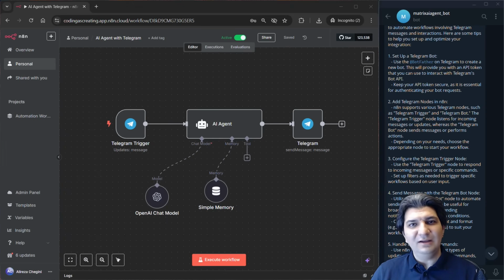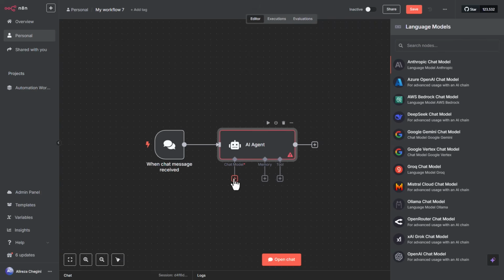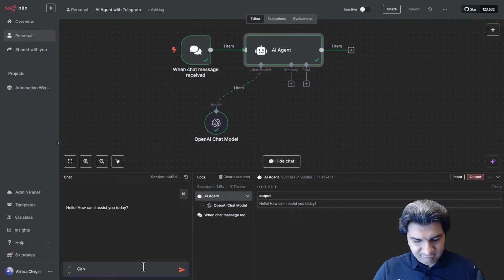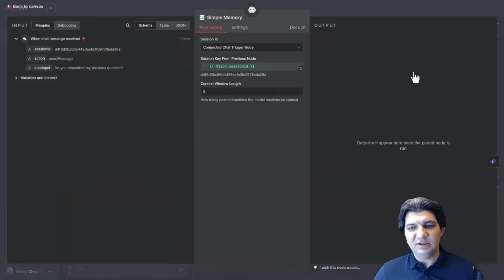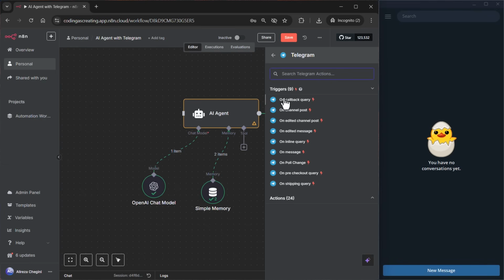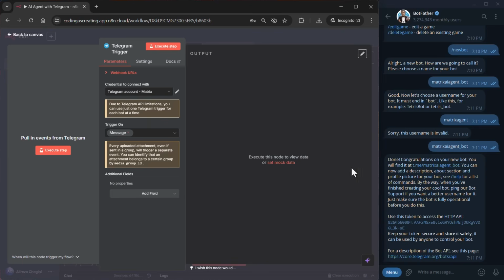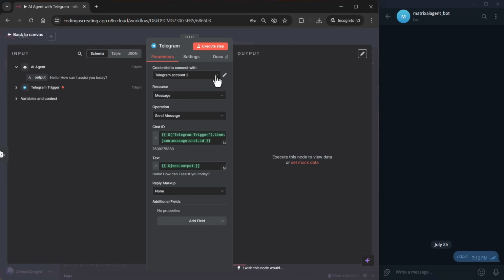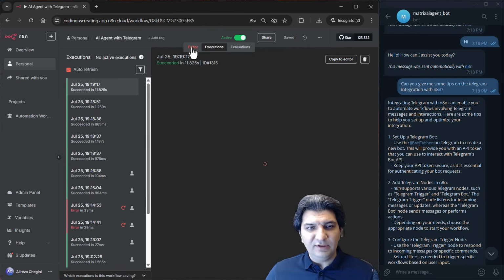Build an AI Chatbot With Telegram and n8n in Minutes!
In this video, discover how to integrate n8n with Telegram to create a functional chatbot. This n8n tutorial shows you how to connect Telegram with your n8n workflow automation, allowing you to send and receive messages seamlessly. Learn how to leverage the Telegram API to build an interactive n8n telegram bot.

You’ll learn how to:
✅ Set up your Telegram Bot step-by-step
✅ Connect it to n8n for real-time conversations
✅ Add an AI layer using OpenAI
✅ Add memory to your chatbot

🧠 Chapters:
00:00 Intro
00:52 What We’re Building
02:10 Create a Telegram Bot
04:15 Get the Telegram Token
05:32 Setup n8n Telegram Trigger
08:00 Build the Chat Flow
10:45 Connect to OpenAI
13:20 Add Memory
15:10 Test the Chatbot
17:00 Configure AI Agent output to Telegram
20:00 Wrap-Up